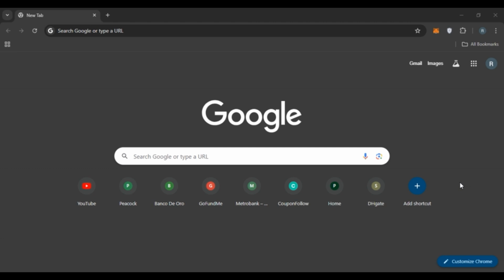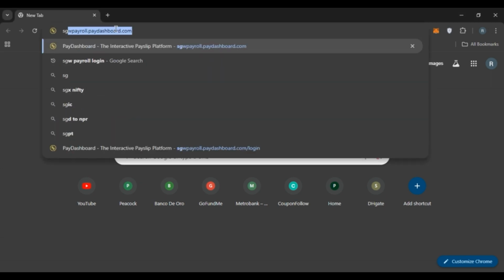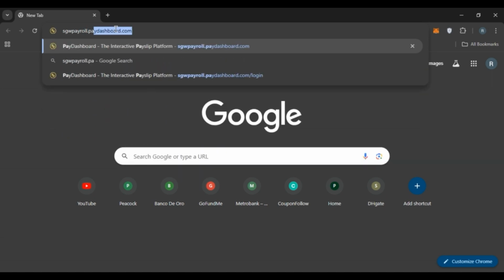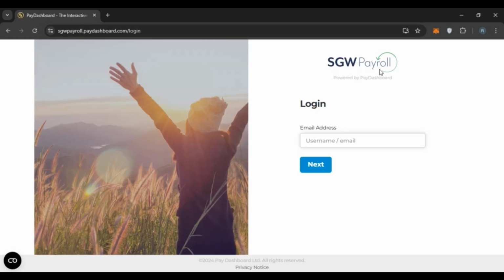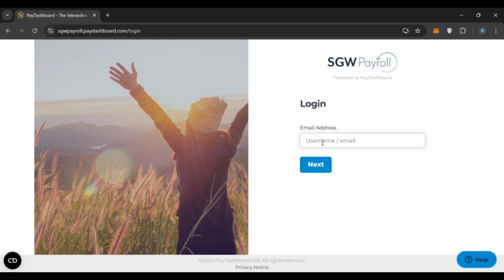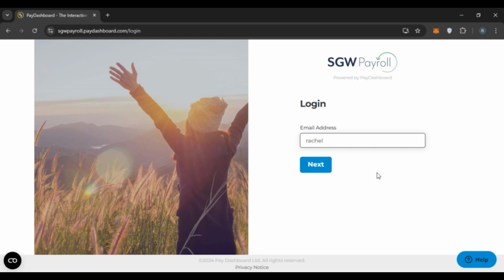How To Login To SGW Payroll Account 2024 | SGW Payroll Account Sign In/Access Guide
In this video, we’ll walk you through the process of logging into your SGW Payroll account. Whether you're an employee or an administrator, accessing your payroll information is crucial. We will cover step-by-step instructions to ensure you can easily sign in and access your payslips, tax documents, and other payroll-related resources. Additionally, we'll address common login issues and provide tips to help you navigate the SGW platform effectively.